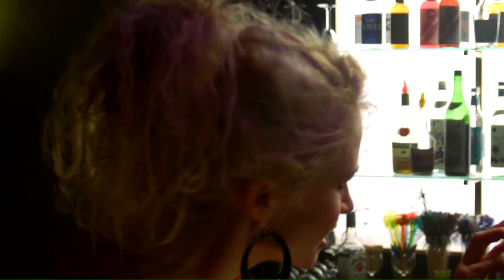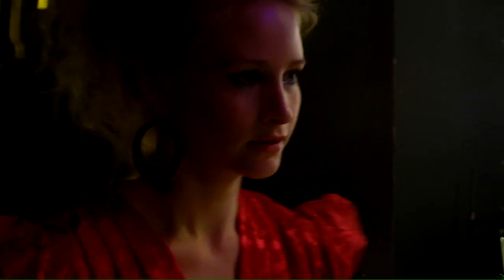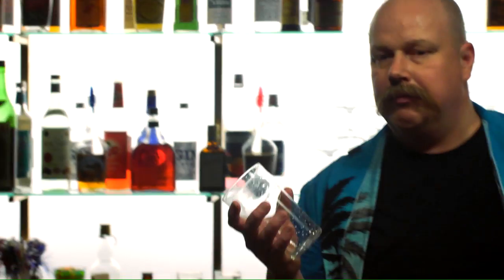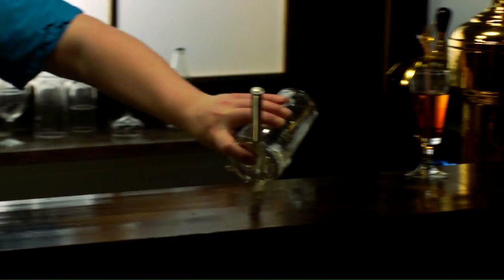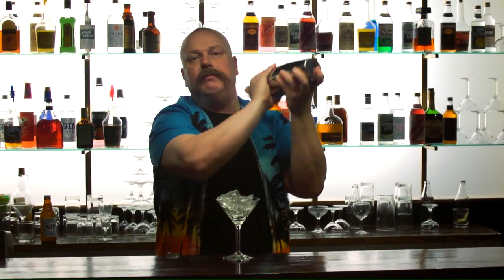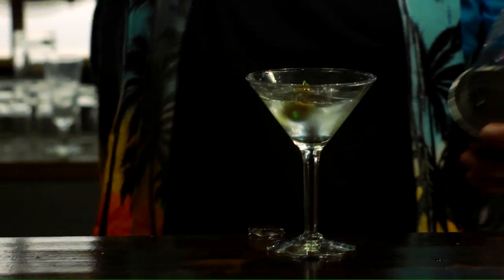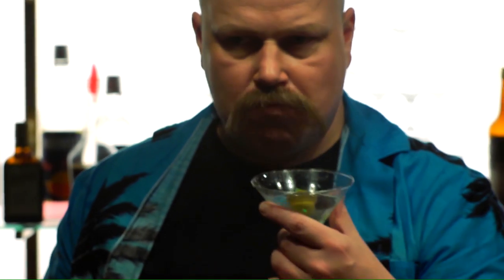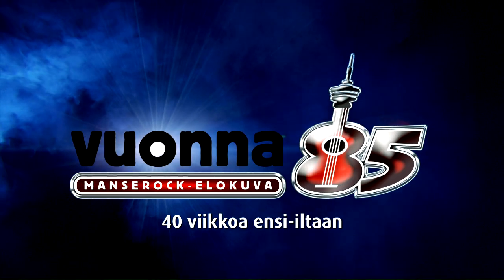Vuonna 85 Manserock-elokuva / 40 viikkoa ensi-iltaan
Tällä viikolla Alabaman legendaarinen baarimikko kertoo miten illan saa hyvin käyntiin! Ei muuta kuin kokeilemaan...